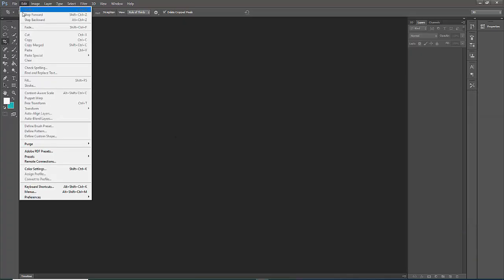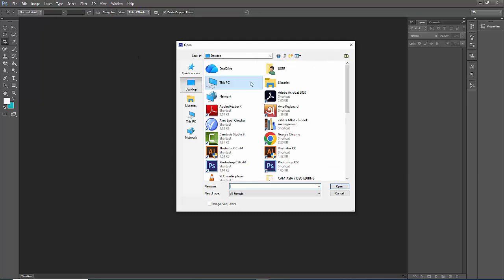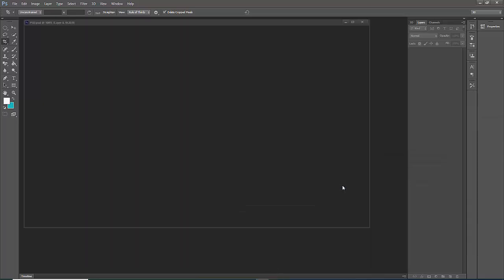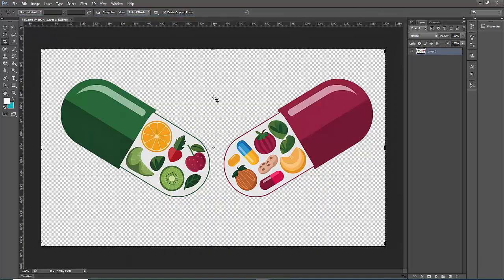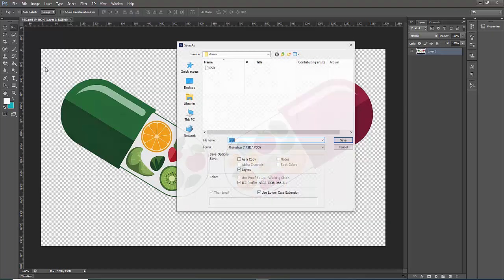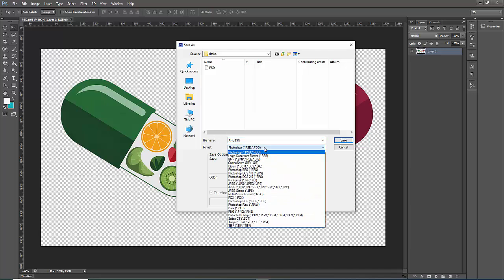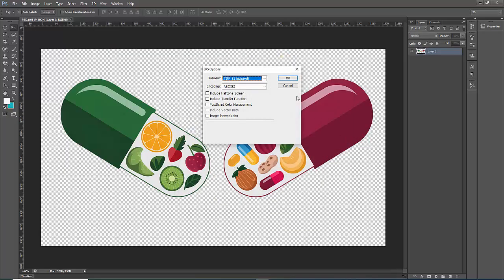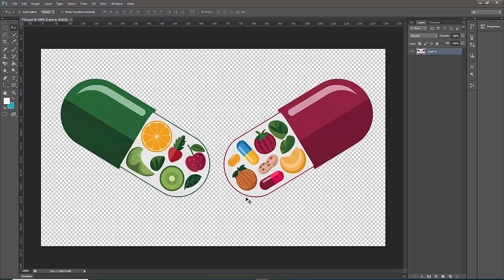How to Convert PSD Images to EPS in Photoshop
🎨 How to Convert PSD Images to EPS in Photoshop | Step-by-Step Tutorial

In this video, you’ll learn how to convert PSD images to EPS format using Adobe Photoshop quickly and easily. EPS files are widely used for vector printing, logos, and high-quality graphic design, making them perfect for professional projects.

Whether you’re a beginner or an experienced designer, this tutorial will guide you step by step to export PSD files to EPS without losing quality.

✅ What You’ll Learn:

How to open PSD files in Photoshop

Best settings for exporting EPS files

How to maintain image quality

Common mistakes to avoid during PSD to EPS conversion

📌 Perfect for:
Graphic designers, print professionals, logo designers, and anyone working with vector graphics.